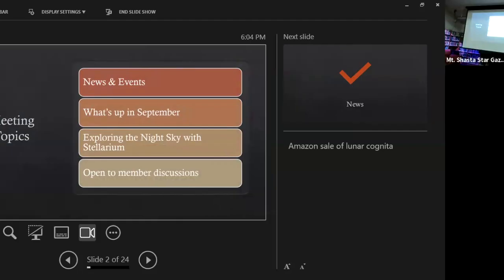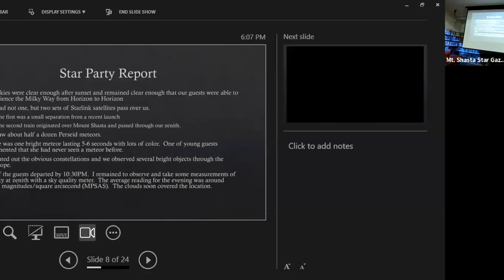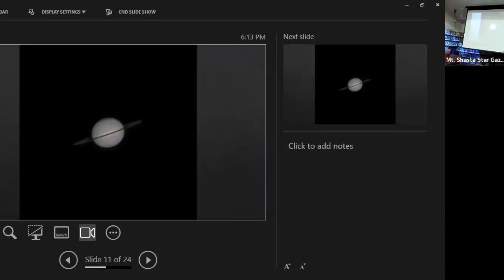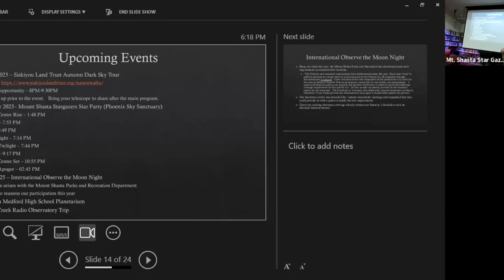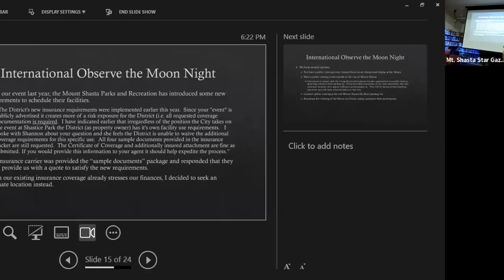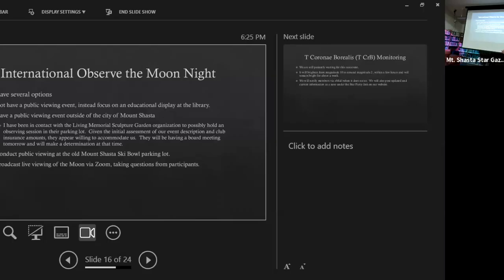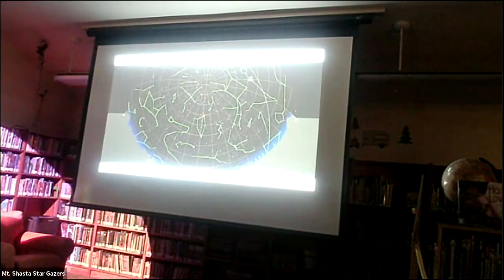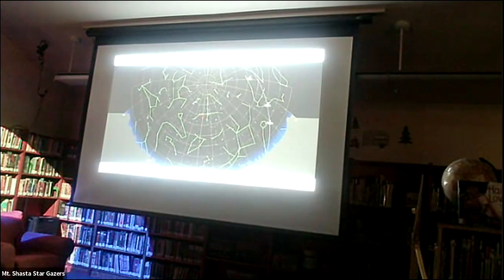September 2025 Astronomy Club Meeting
September 2025 Meeting of the Mt Shasta Stargazers Astronomy Club. Features a talk by Barbara Paulson about her planetarium application.